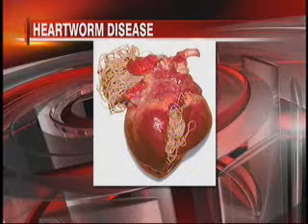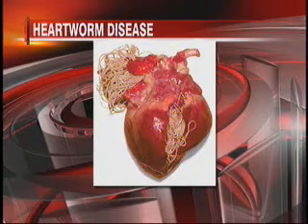Heartworm Disease with Dr. Joel Conn on KCOY CBS 12 "Ask the Vet"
Dr. Joel Conn is featured on the KCOY CBS 12 Morning Show with Patti Piburn. Today the topic was Heartworm Disease!